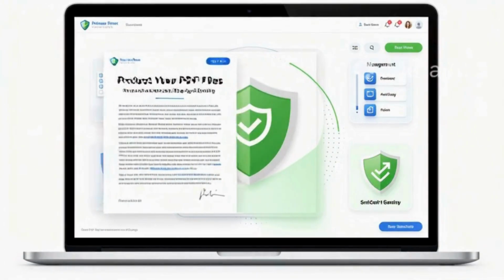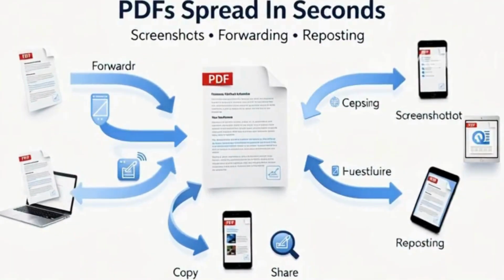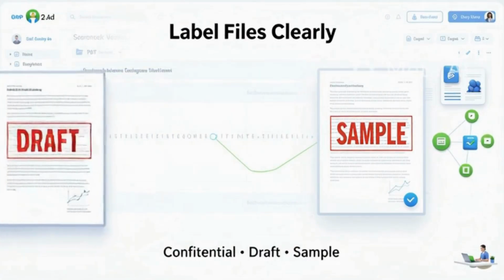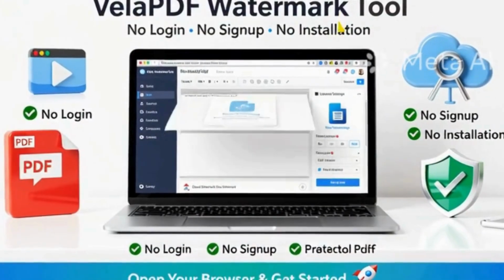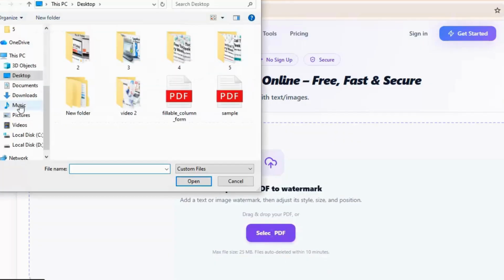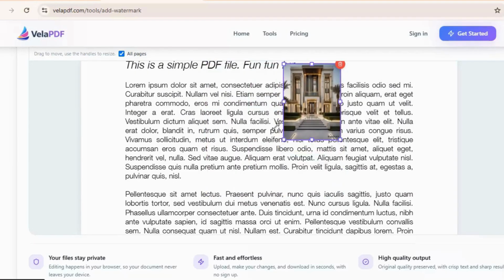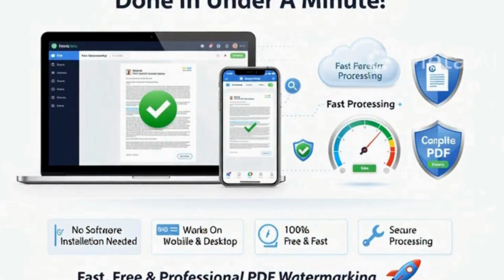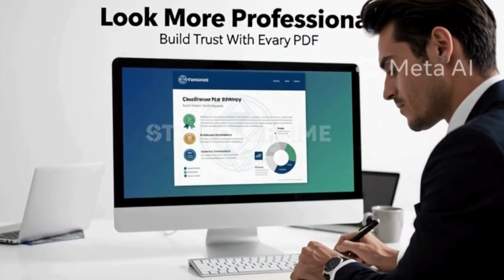How to Add a Watermark to a PDF for Free (2026 Tutorial) - VelaPDF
Learn how to add a watermark to any PDF file in seconds using VelaPDF — a completely free online tool with no sign-up or installation required. In this tutorial, I'll show you how to add text or logo watermarks, customize size, opacity, rotation, and position, then download your protected PDF instantly.

Perfect for protecting business documents, client reports, study material, and digital products.

⏱️ Timestamps:
0:00 Why you need a watermark
0:40 Tool intro (VelaPDF)
0:55 Step-by-step demo
2:40 Before/after results
3:08 Final thoughts

how to add a watermark to pdf for free
how to add watermark to pdf without software
add confidential watermark to pdf online
add watermark to pdf no sign up
best free tool to watermark pdf 2026